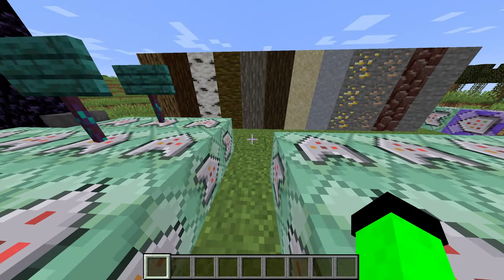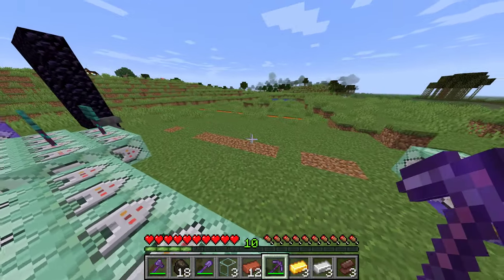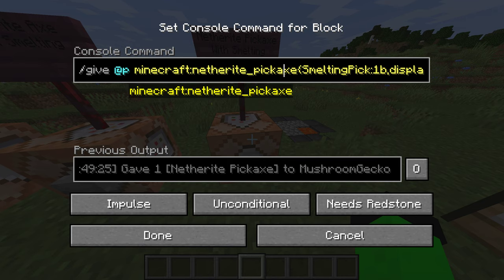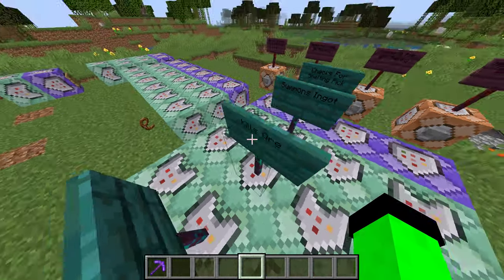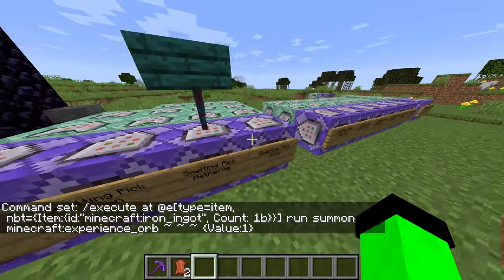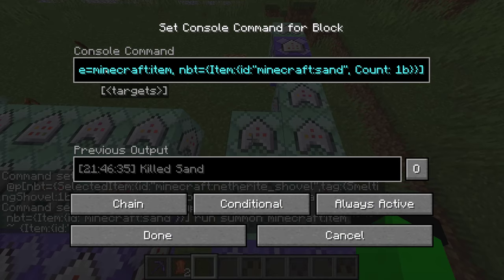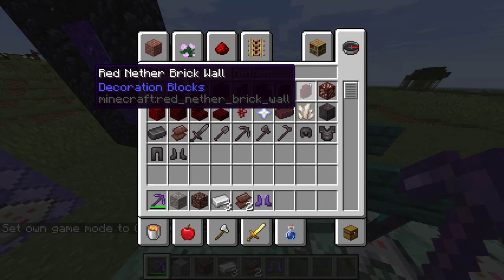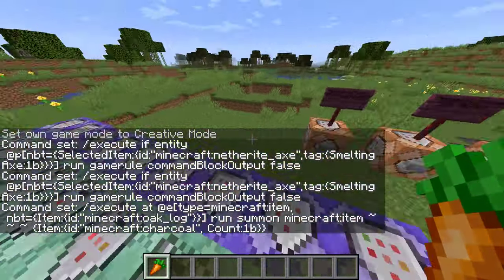MINECRAFT REDSTONE COMMANDER: Improving Snapshot 20w06a (Again)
Looking over the new Netherite tools some more, I noticed the potential that could come out of them with some new enchantments. In this video I cover the concepts of how two new enchantments, Magma Walker and Smelting, could look like, and what their use could be in vanilla Minecraft.

Give Commands:
Smelting Netherite Pickaxe: /give @p minecraft:netherite_pickaxe{SmeltingPick:1b,display:{Lore:["{\"text\":\"Smelting\",\"color\":\"gray\",\"italic\":false}"]},Enchantments:[{lvl:1}]}
Smelting Netherite Axe: /give @p minecraft:netherite_pickaxe{SmeltingAxe:1b,display:{Lore:["{\"text\":\"Smelting\",\"color\":\"gray\",\"italic\":false}"]},Enchantments:[{lvl:1}]}
Smelting Netherite Shovel: /give @p minecraft:netherite_shovel{SmeltingShovel:1b,display:{Lore:["{\"text\":\"Smelting\",\"color\":\"gray\",\"italic\":false}"]},Enchantments:[{lvl:1}]}
Smelting Netherite Pickaxe: /give @p minecraft:netherite_boots{MagmaWalker:1b,display:{Lore:["{\"text\":\"MagmaWalker\",\"color\":\"gray\",\"italic\":false}"]},Enchantments:[{lvl:1}]}

Smelting Netherite Pickaxe (First command block is on repeat without redstone, and the following three are on chain without redstone ON CONDITIONAL):
/execute if entity @p[nbt={SelectedItem:{id:"minecraft:netherite_pickaxe",tag:{SmeltingPick:1b}}}] run gamerule commandBlockOutput false
/execute at @e[type=minecraft:item, nbt={Item:{id:"minecraft:iron_ore"}}] run summon minecraft:item ~ ~ ~ {Item:{id:"minecraft:iron_ingot", Count:1b}}
/kill @e[type=minecraft:item, nbt={Item:{id:"minecraft:iron_ore", Count: 1b}}]
/execute at @e[type=item, nbt={Item:{id:"minecraft:iron_ingot", Count: 1b}}] run summon minecraft:experience_orb ~ ~ ~ {Value:1}

Smelting Netherite Axe (First command block is on repeat without redstone, and the following two are on chain without redstone ON CONDITIONAL):
/execute if entity @p[nbt={SelectedItem:{id:"minecraft:netherite_axe",tag:{SmeltingAxe:1b}}}] run gamerule commandBlockOutput false
/execute at @e[type=minecraft:item, nbt={Item:{id:"minecraft:oak_log"}}] run summon minecraft:item ~ ~ ~ {Item:{id:"minecraft:charcoal", Count:1b}}
/kill @e[type=minecraft:item, nbt={Item:{id:"minecraft:oak_log", Count: 1b}}]

Smelting Netherite Shovel [Sand]  (First command block is on repeat without redstone, and the following two are on chain without redstone ON CONDITIONAL):
/execute if entity @p[nbt={SelectedItem:{id:"minecraft:netherite_shovel",tag:{SmeltingShovel:1b}}}] run gamerule commandBlockOutput false
/execute at @e[type=minecraft:item, nbt={Item:{id:"minecraft:sand"}}] run summon minecraft:item ~ ~ ~ {Item:{id:"minecraft:glass", Count:1b}}
/kill @e[type=minecraft:item, nbt={Item:{id:"minecraft:sand", Count: 1b}}]

Smelting Netherite Shovel [Clay]  (First command block is on repeat without redstone, and the following three are on chain without redstone ON CONDITIONAL):
/execute at @e[type=minecraft:item, nbt={Item:{id:"minecraft:clay_ball"}}] run summon minecraft:item ~ ~ ~ {Item:{id:"minecraft:brick", Count:4b}}
/kill @e[type=minecraft:item, nbt={Item:{id:"minecraft:clay_ball", Count: 4b}}]
/execute at @e[type=item, nbt={Item:{id:"minecraft:brick", Count: 4b}}] run summon minecraft:experience_orb ~ ~ ~ {Value:1}

Magma Walker Netherite Boots (First command block is on repeat without redstone, and the following is on chain without redstone ON CONDITIONAL):
/execute as @p[nbt={Inventory:[{Slot:100b,tag:{MagmaWalker:1b},id:"minecraft:netherite_boots"}]}] run gamerule commandBlockOutput false
/execute at @p if block ~ ~-1 ~ minecraft:lava run setblock ~ ~-1 ~ minecraft:cobblestone replace

HOW TO MAKE ANY TOOL HAVE MAGMA WALKER, SMELTING, OR ANY ENCHANTMENT YOU WANT! Parenthesis (Text Here) indicate to enter your own text. Replace those parenthesis with your own text. You must know what goes in the place of which parenthesis.:

Give Command:
/give @p minecraft:(Tool or Armor){(Tag):1b,display:{Lore:["{\"text\":\"(Custom enchantment name here)\",\"color\":\"gray\",\"italic\":false}"]},Enchantments:[{lvl:1}]}

Commands:
/execute if entity @p[nbt={SelectedItem:{id:"minecraft:(Tool here)",tag:{(Tag):1b}}}] run gamerule commandBlockOutput false
IN THE ABOVE COMMAND THE id:"minecraft:(Tool)" IS OPTIONAL IF YOU WANT THE ENCHANTMENT TO APPLY TO MANY DIFFERENT TYPES OF TOOLS!
/execute at @e[type=minecraft:item, nbt={Item:{id:"minecraft:(Ore or Block)"}}] run summon minecraft:item ~ ~ ~ {Item:{id:"minecraft:(Item)", Count:1b}}
/kill @e[type=minecraft:item, nbt={Item:{id:"(Ore or Block)", Count: 1b}}]
/execute at @e[type=item, nbt={Item:{id:"minecraft:(Item)", Count: 1b}}] run summon minecraft:experience_orb ~ ~ ~ {Value:1}
THE ABOVE COMMAND IS OPTIONAL